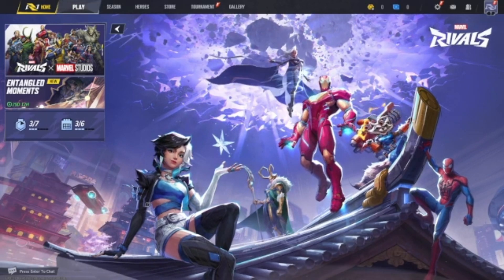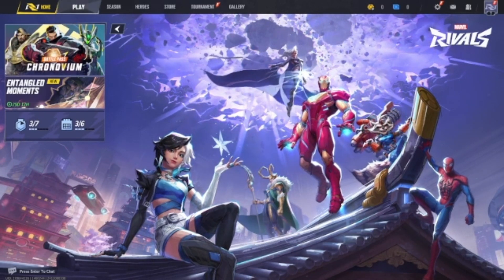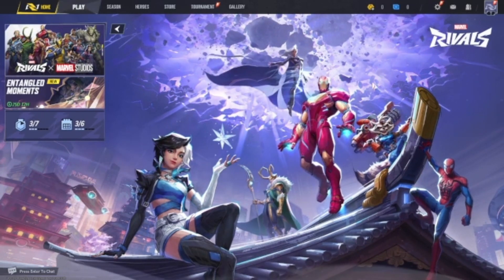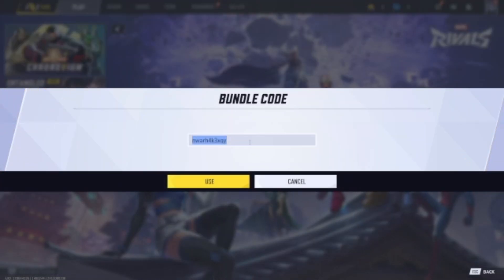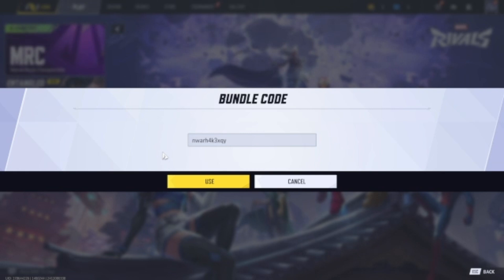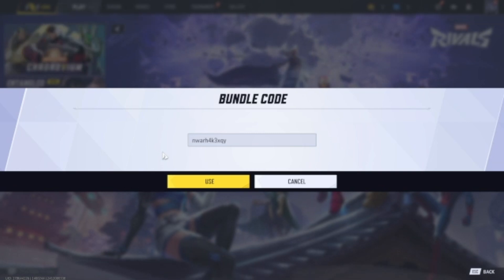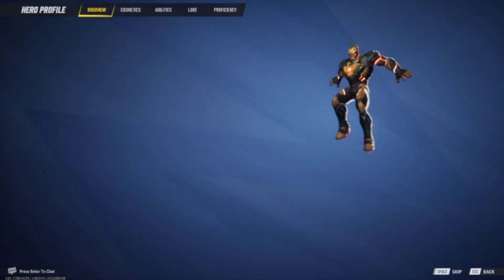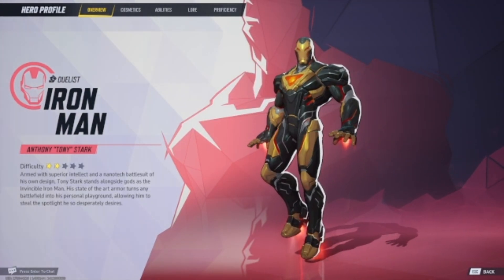How To Get The Armor 42 Iron Man Skin